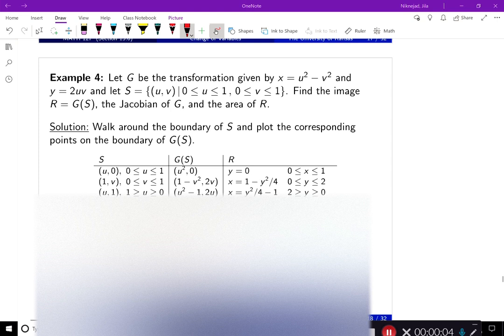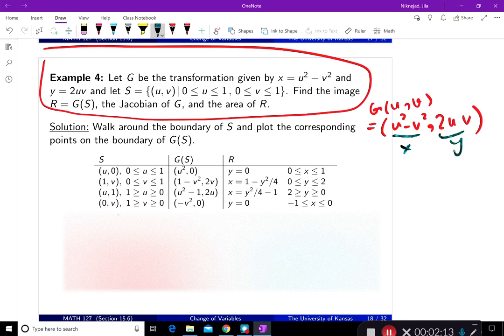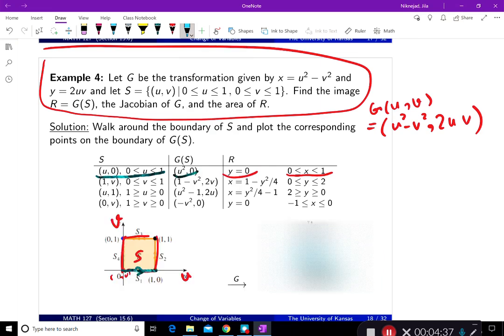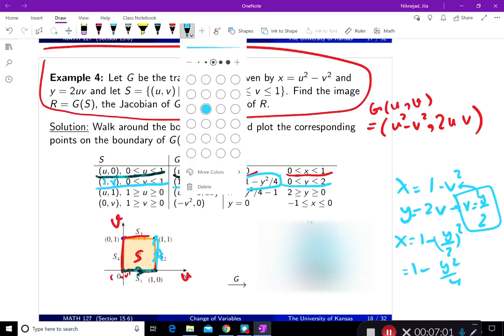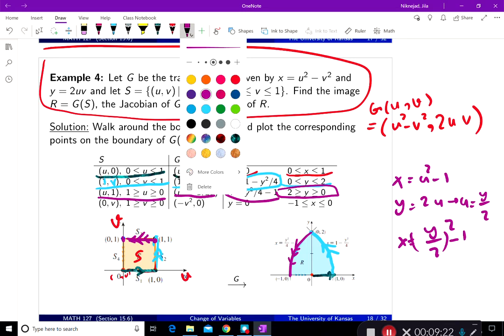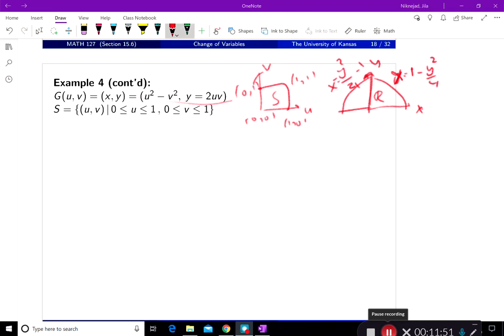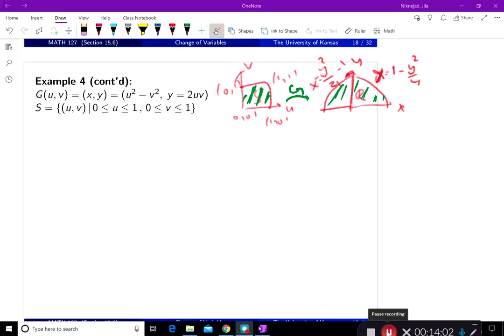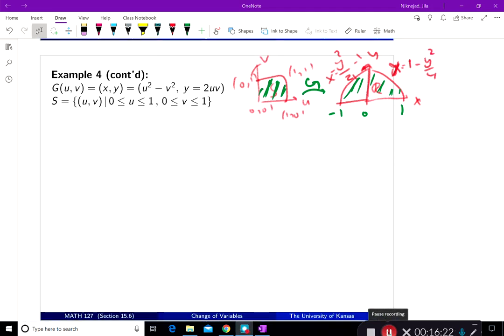15 6 Change of Variables, Examples, Part 4, An Example when the Transformation is Given Simplifying